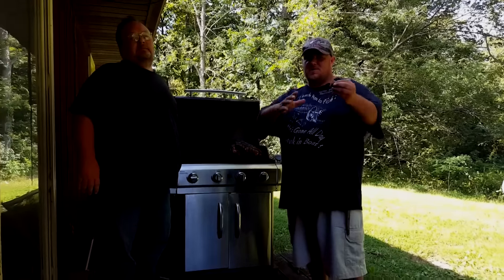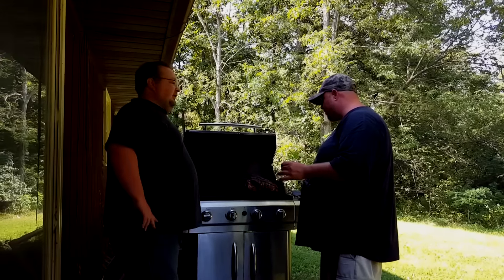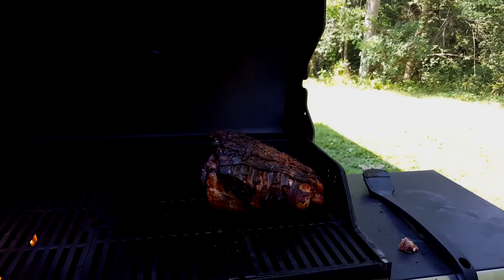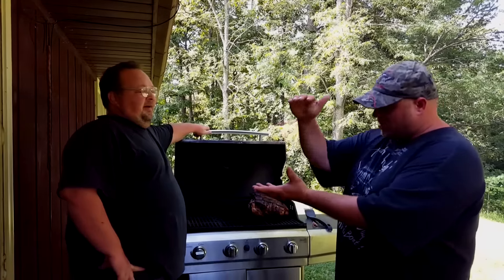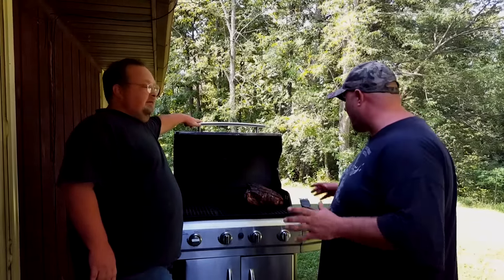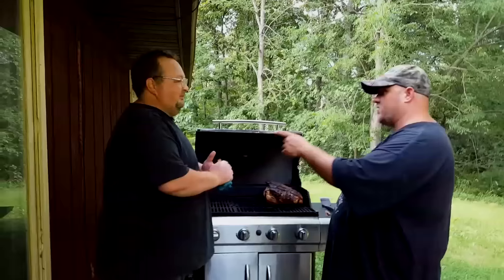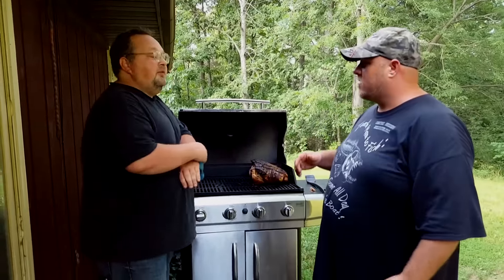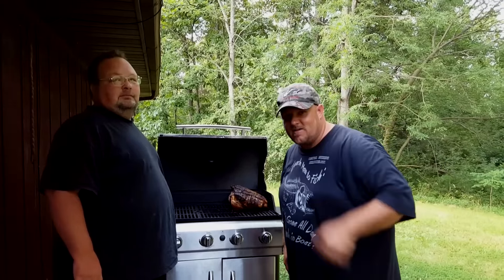Cooking with the FatBoy and special guest Chef Mike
Cooking some pork shoulder with bacon and getting ready for the hunting season.